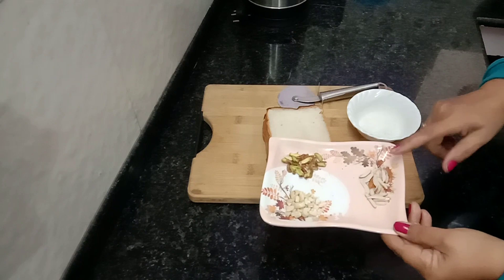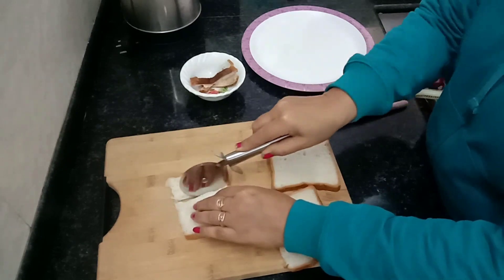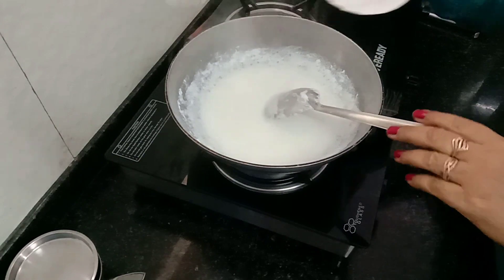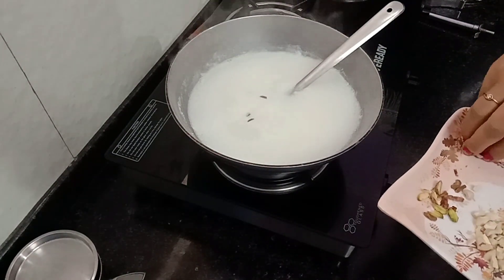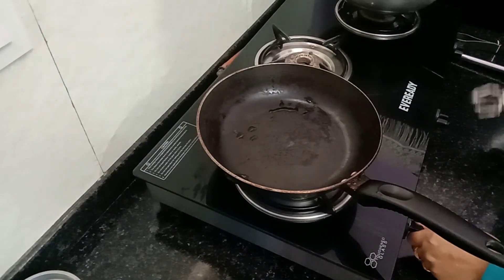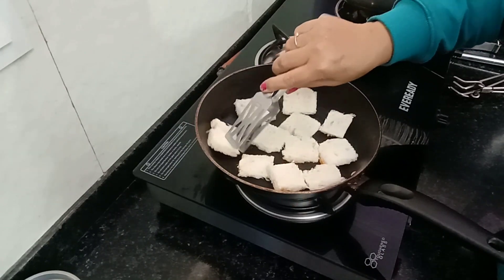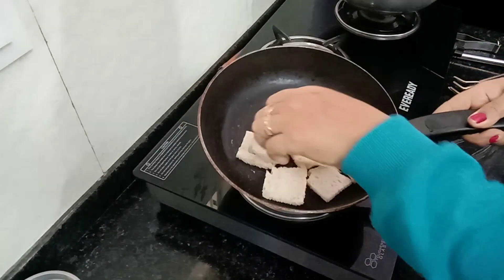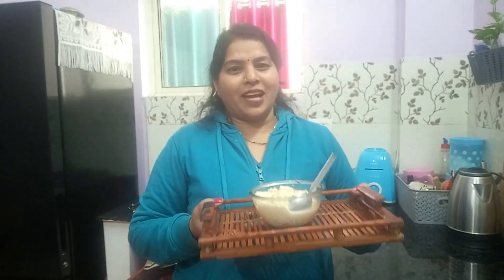Doodh bread Rasmalai | Rasmalai recipe | Ek naye andaaj me ghar par banae rasmalai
doodh bread rasmalai
doodh bread rasmalai recipe
rasmalai recipe
rasmalai
rasmalai kaise banate hain
rasmalai ki recipe
rasmalai banane ka tarika
ghar par rasmalai kaise banaen
rasmalai banane ki recipe